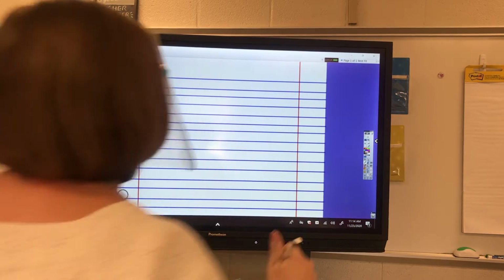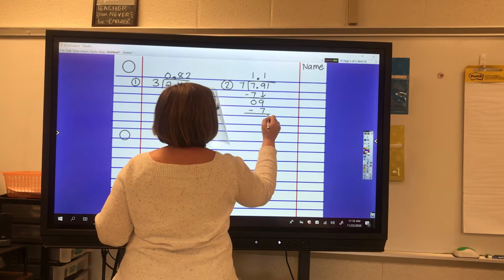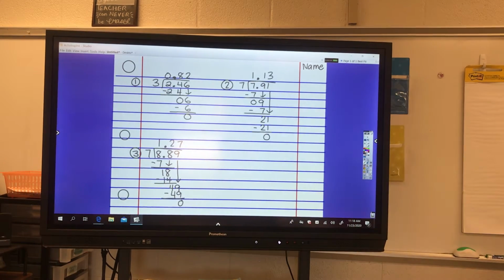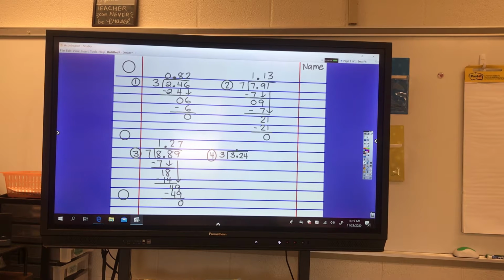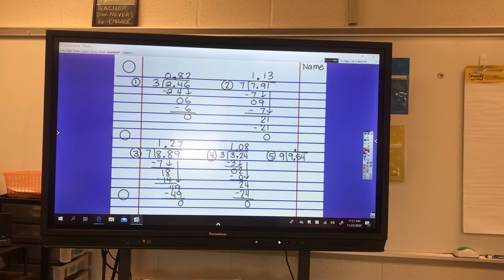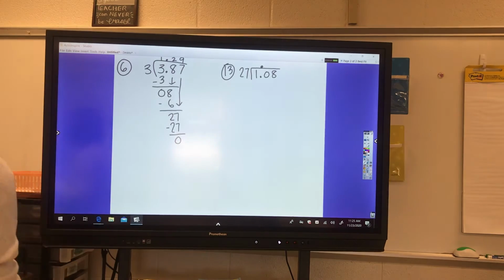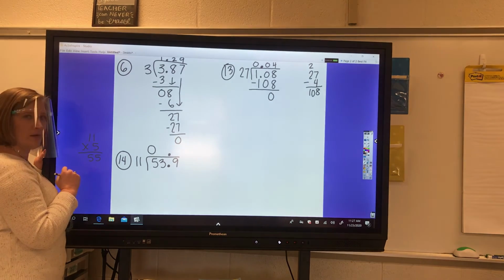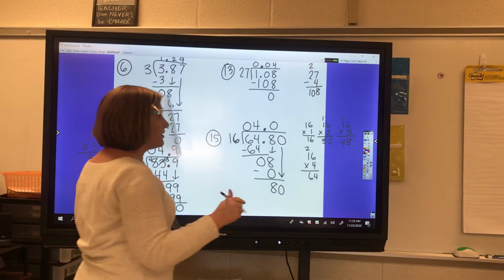3-4 Dividing Decimals by Whole Number Practice